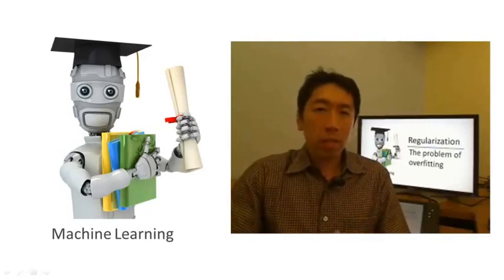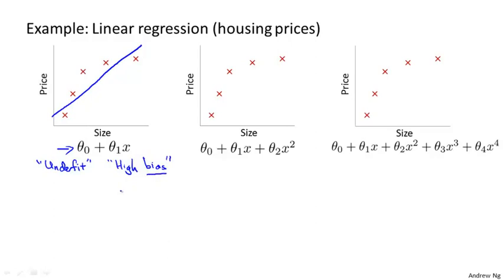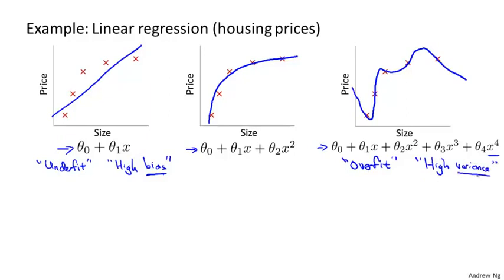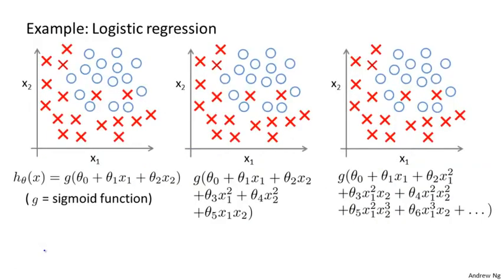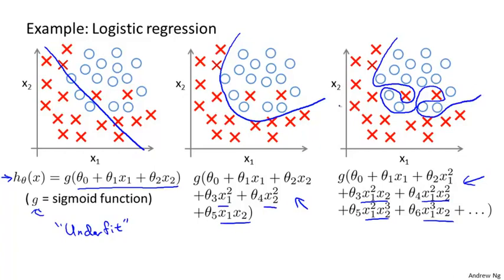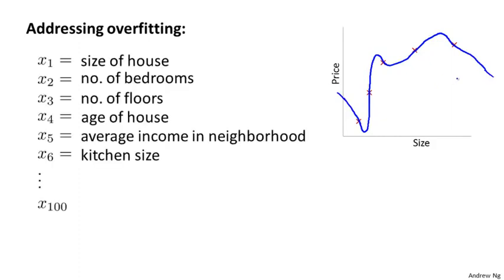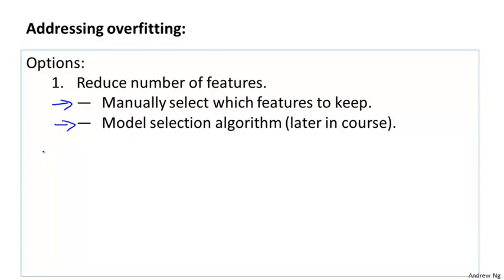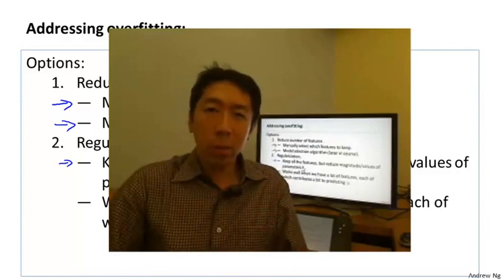7 1 The Problem of Overfitting 10 min